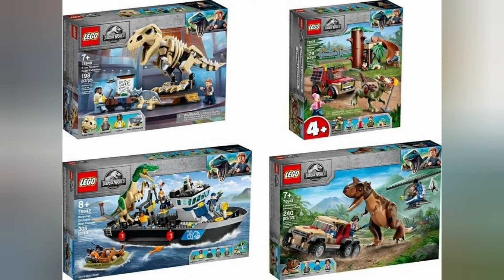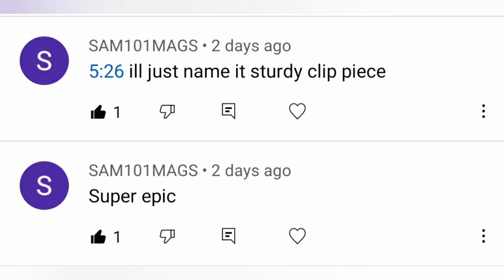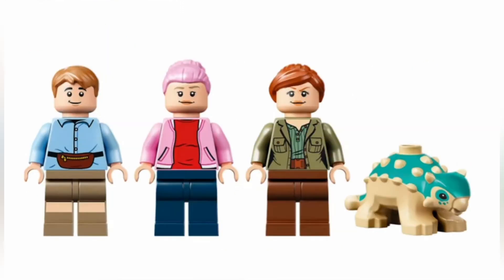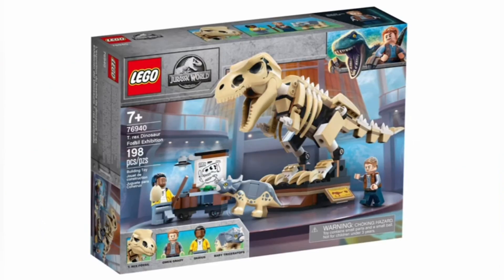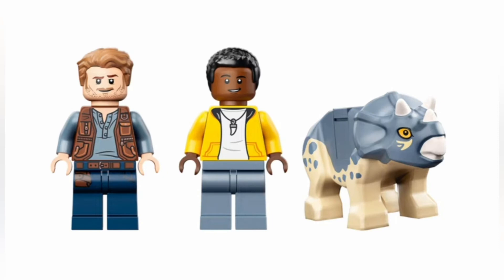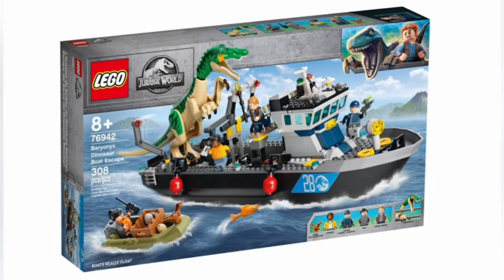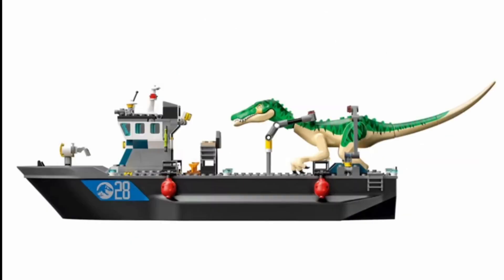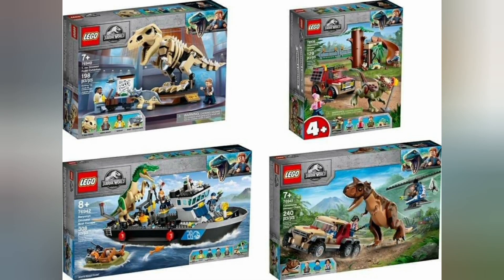LEGO Jurassic World 2021 set images + thoughts.....